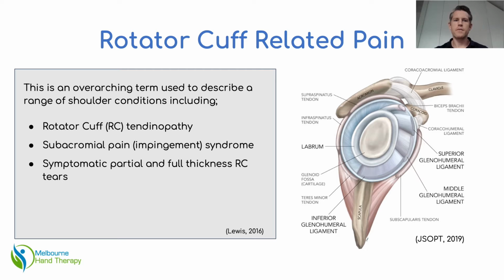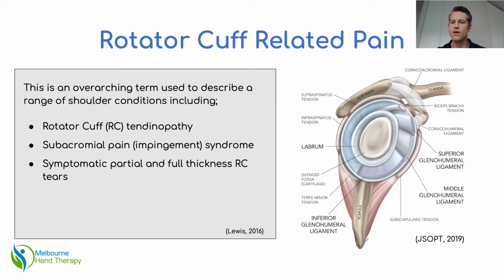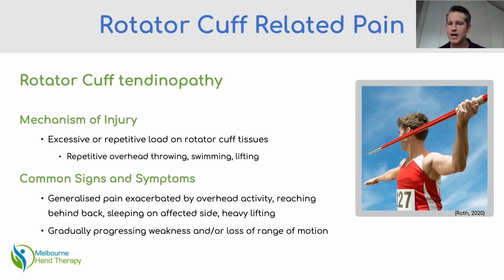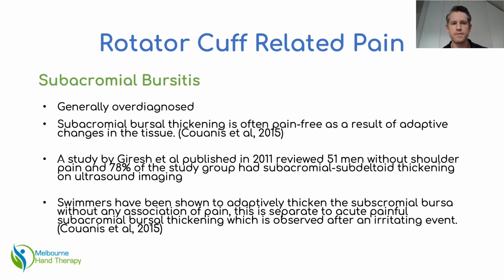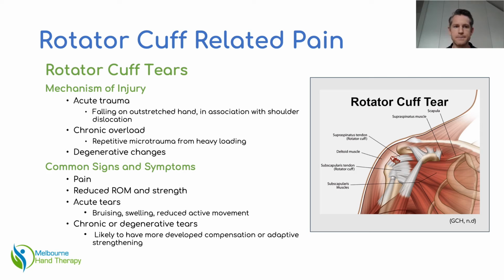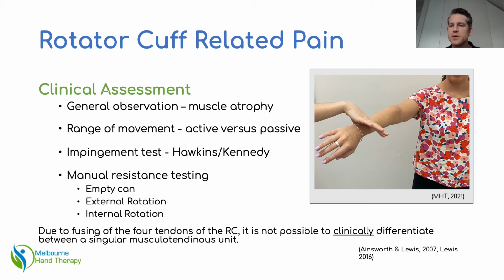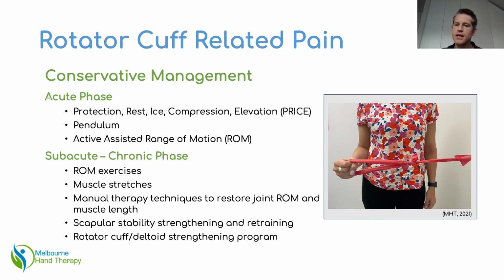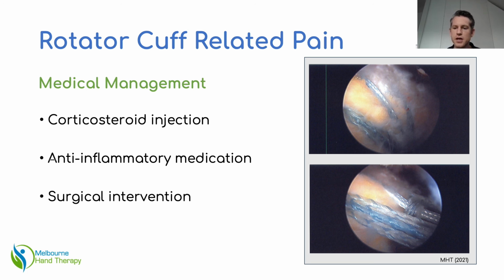Why Does The Rotator Cuff Cause Pain? | Melbourne Hand Therapy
The rotator cuff is a group of muscles and tendons in the shoulder that works to stabilise your arm.

If you have pain, weakness, or numbness in this area, then it's likely that the rotator cuff is causing these symptoms.

In this video, we'll talk about what causes pain in the rotator cuff and how we can go about treating it!